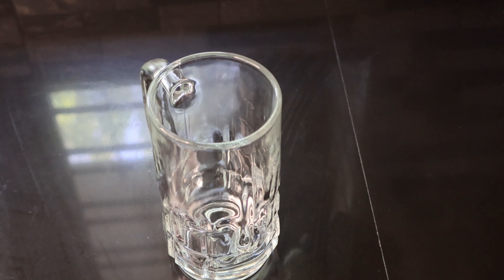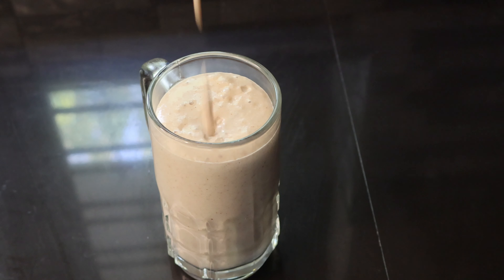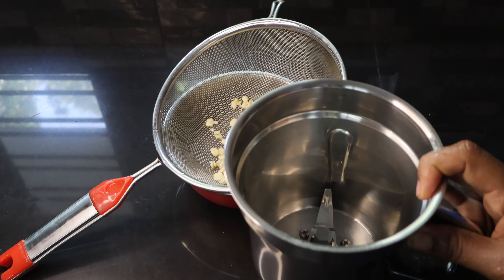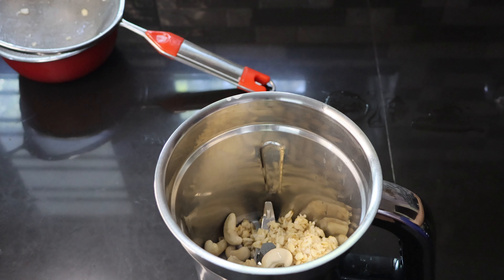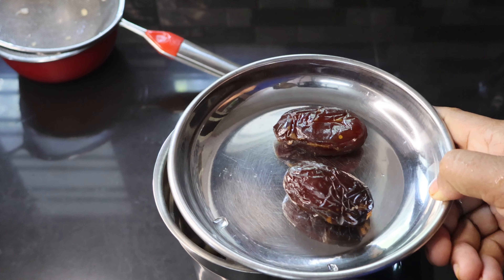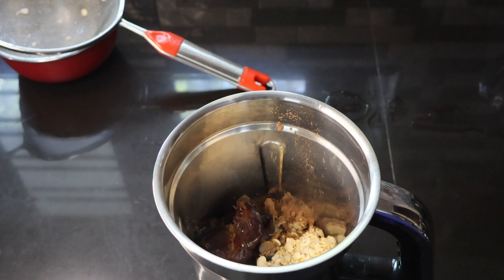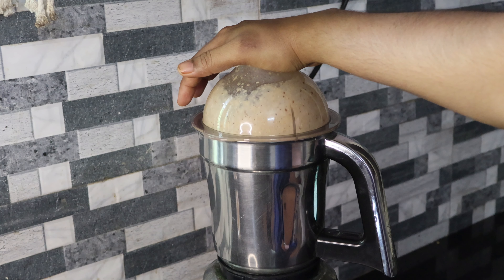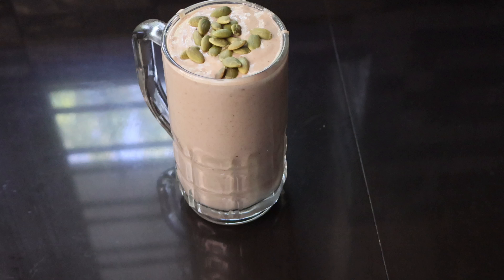Easy weightloss oats smothie